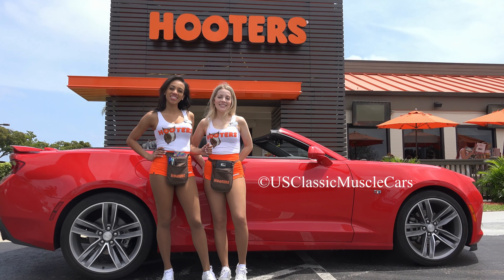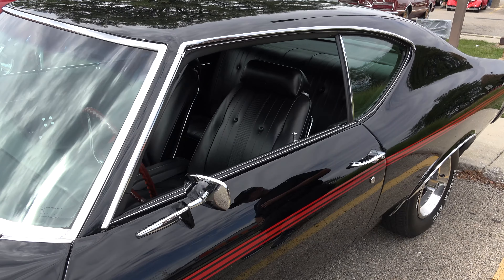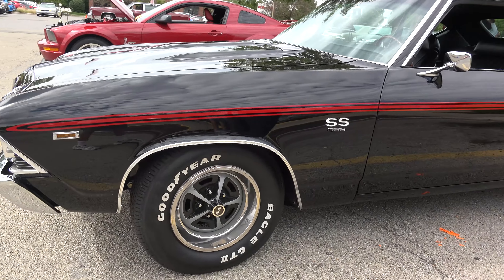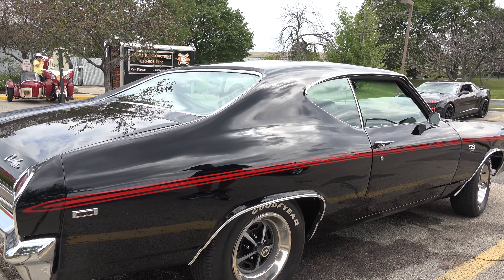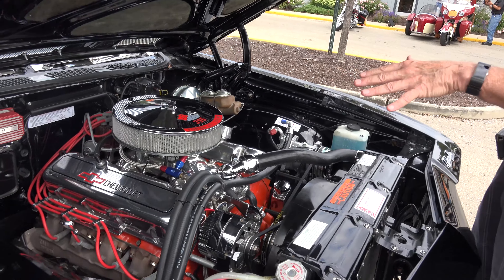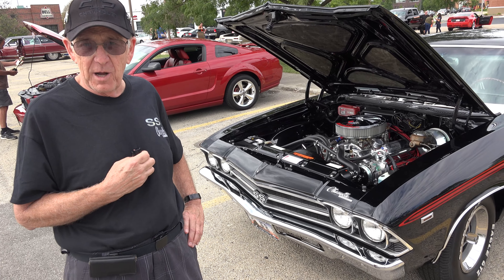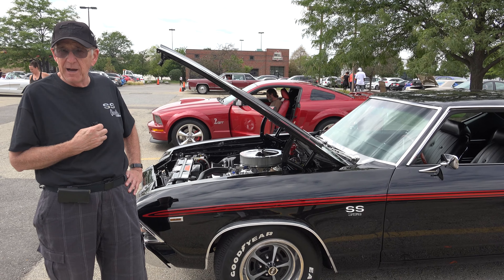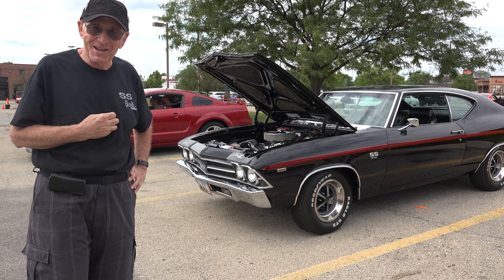Hooters Car Show – 1969 Chevy Chevelle with Engine start– From Porsche to Chevelle Muscle Car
Hooters Restaurant puits together some cool car shows.   Here we have a classic 1969 Chevy Chevelle SS.  Has the big engine, classic name, paint is good ..but what is best is an owner that appreciates it.

Chevy Chevelle has one of the biggest names in the game of muscle cars.  The owner knows his history of the car and as a matter of fact he actually went from a Porsche to a muscle car as you hear in this 4k video.

Hooters car show are put on by Double K productions